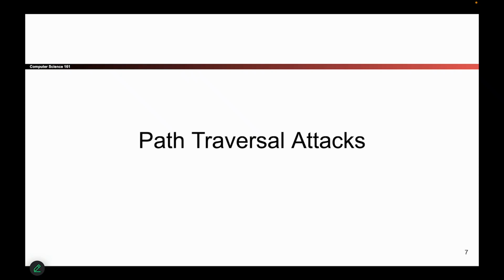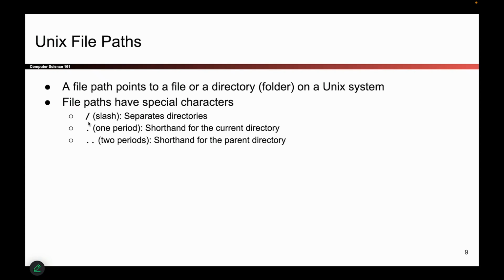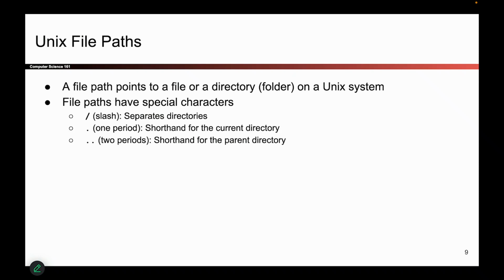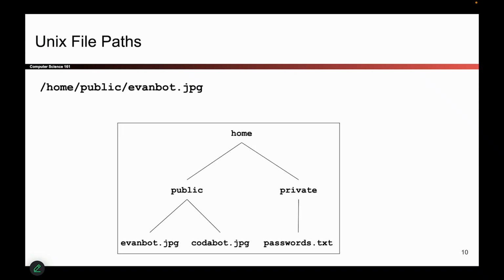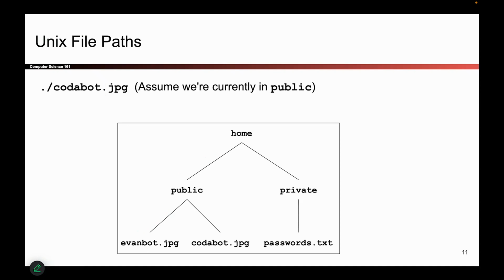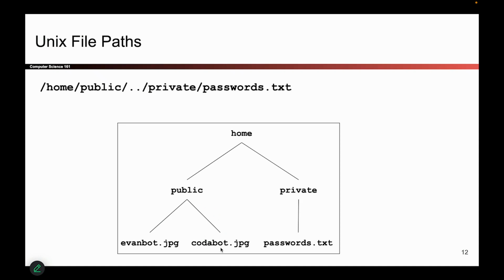[Networking8, Video 2] Path Traversal - Unix Filepaths